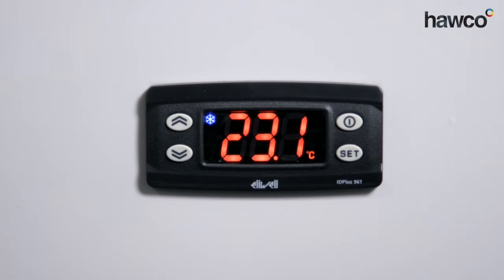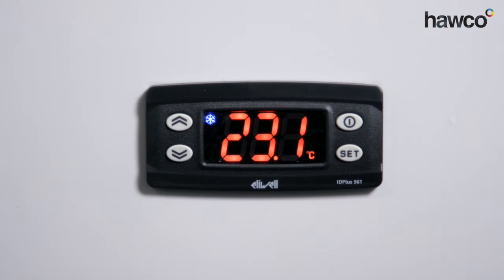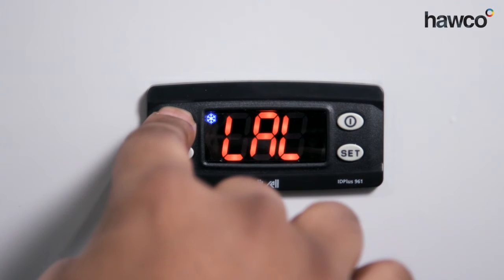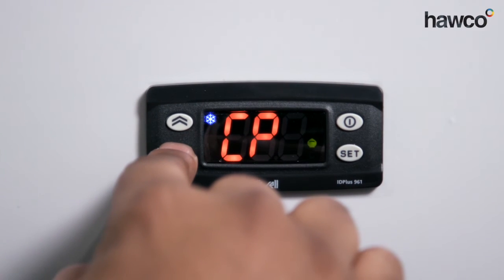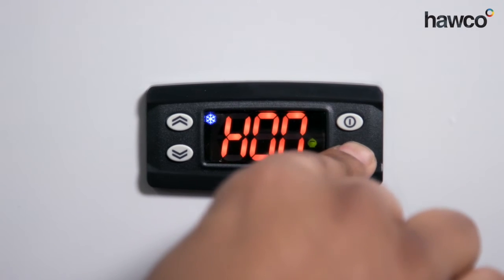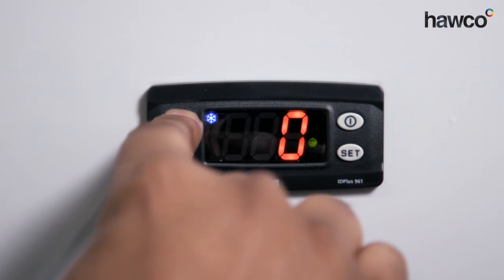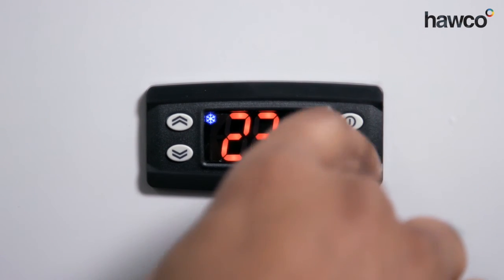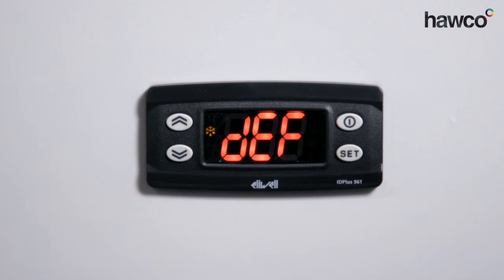Setting a Manual Defrost: Eliwell IDPlus 961 Digital Controller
How to set up and perform a manual defrost on an Eliwell IDPlus 961 digital controller, using the configuration (CnF) menu and H31 parameter.

Got a further question about programming an Eliwell controller? We can help.

Find a manual for the Eliwell IDPlus 961 and other Eliwell controllers